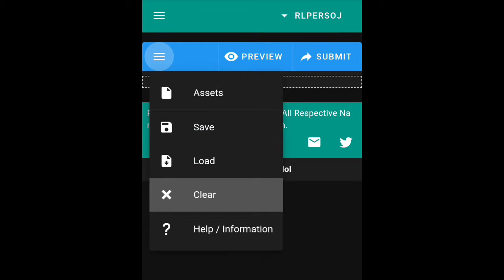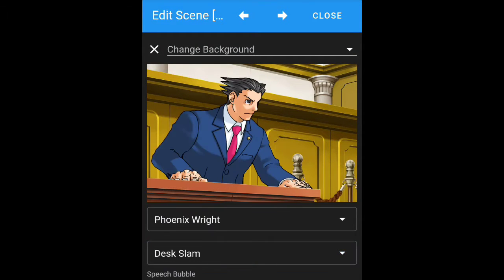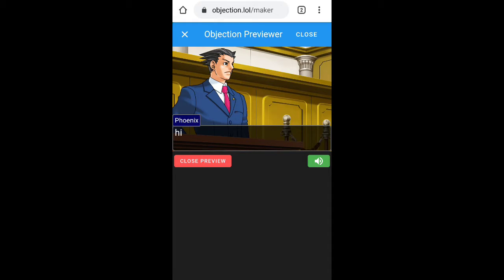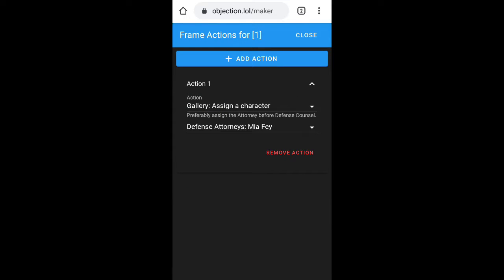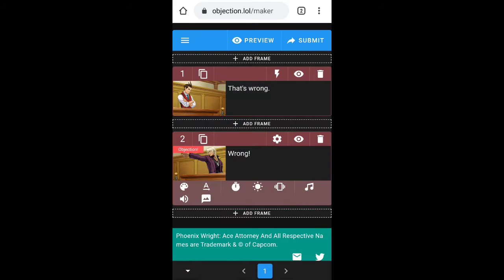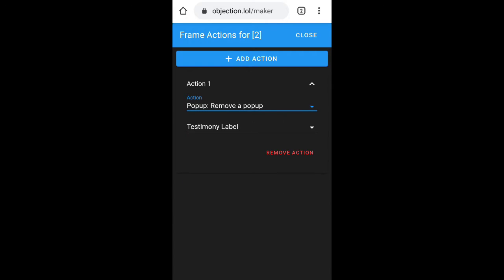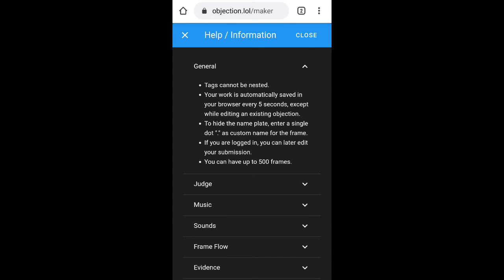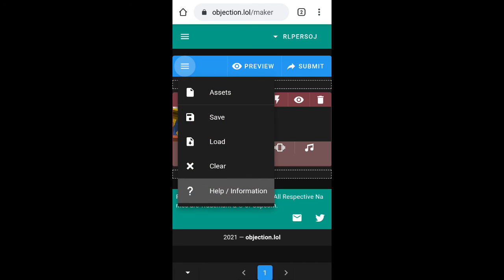Objection.lol Tutorial Academy! EP. 2 | Fade function, Advanced Actions, and Important info!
Hello! And welcome to the second episode of Objection.lol Academy! Where I teach you and many others, the many functions of Objection.lol. So, you make can your Among us ace attorney videos, or ace attorney memes the best way possible. In this episode, we cover the fade function, advanced actions, and more important details you should know. In the next episode we will cover custom characters, sounds, and music! Enjoy :D